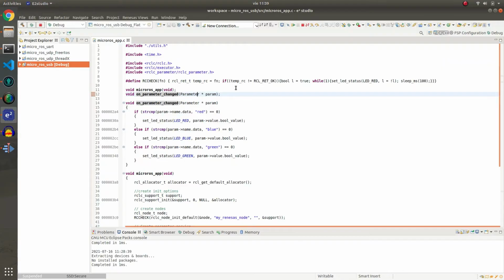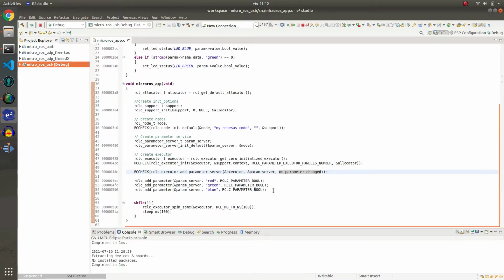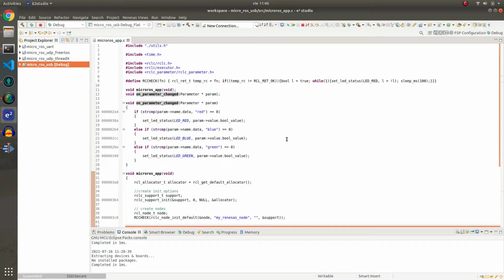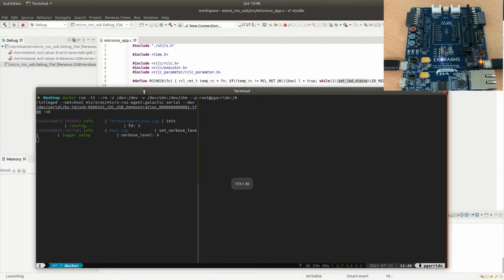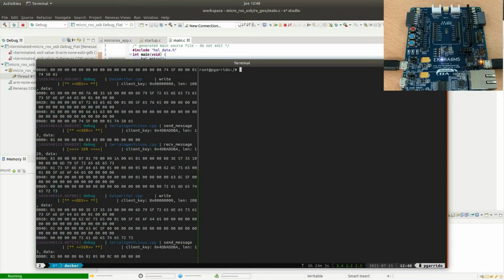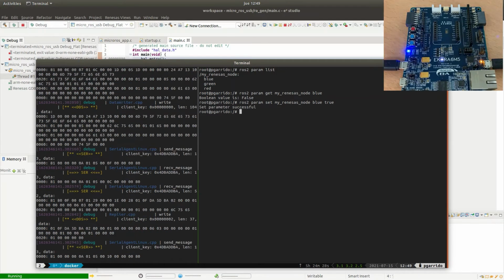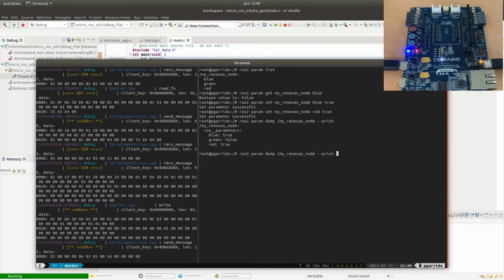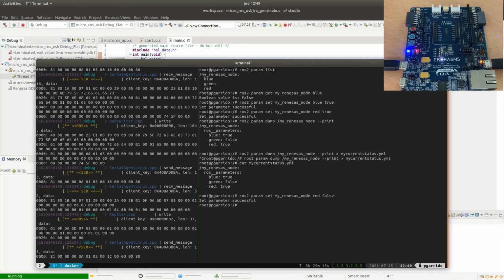micro-ROS on Renesas EK-RA6M5: Demo parameters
This videos offers code explanation and a demonstration of the parameters used in micro-ROS on the Renesas EK-RA6M5 board.

This demo prepares a micro-ROS fully featured parameter server to control the status of the on-board LEDs, by using the micro-ROS RCLC API.
After configuring the parameter service in the micro-ROS node, a handler callback is attached to the micro-ROS real-time executor so parameter's events will modify the status of each LED.
Finally, the micro-ROS parameter server is interfaced via ROS 2 CLI, demonstrating how simple is to perform operations of introspection, dumping, loading or basic get/set in parameters from ROS 2 to micro-ROS.